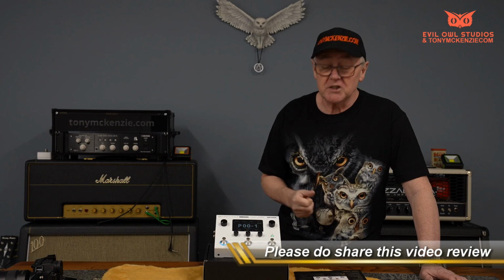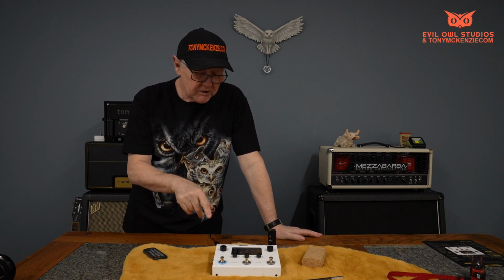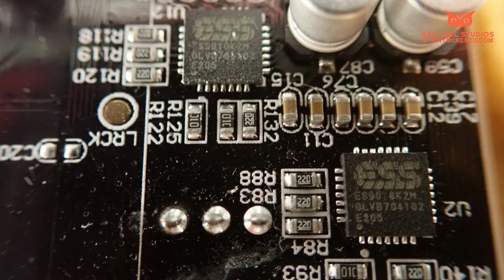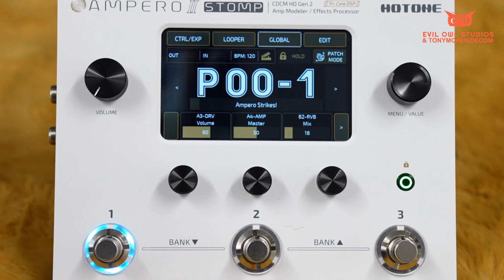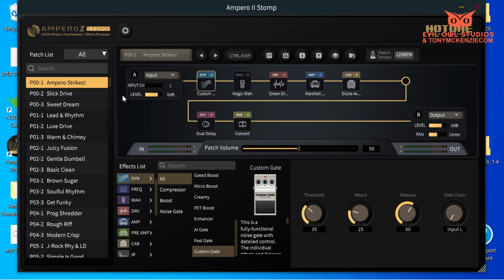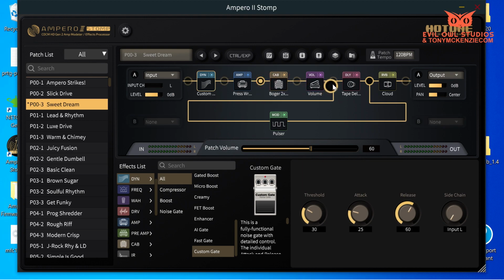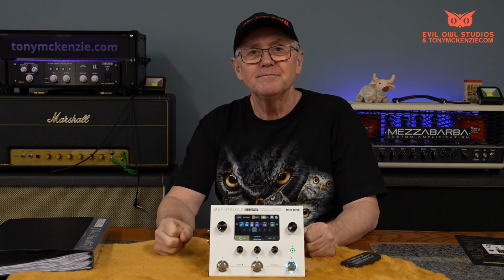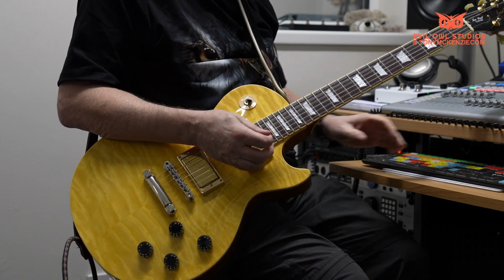Hotone Ampero 2 Stomp | The Best Closeup Review with Playing | Hotone Ampero II Stomp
Hotone Ampero 2 Stomp | Inside and Out Review with Playing | is the unit as good as they say?

The Hotone Ampero II Stomp has arrived, but just how good is it really? And does it deliver what is promised?

Contents:

0:00     Start
0:14     Intro & Preamble
2:47     Inside the Unit I/O Board
4:45     Processor Board
7:03     Processor Assembly
9:05     Useful Info for Disassembly
11:15   Chips in the unit
11:45   The SHARC 21573 Processor
13:59   MIMXRT1052 chip
15:40   OYK15 D9PSL DDR 3 SD Ram
16:17   XMOS U11080C20 XCORE MC
18:21   ESS ES9018K2M Sabre
20:00   Winbond W9825G6KH-5 Sync Ram
21:05   CDCM HD & F.I.R.E Simulations
22:06   Outside the unit inc. I/O
27:14   Using H/W controls to edit
31:08   The Editing Software
33:30   Editor Explanatory Overlay
34:42   Editing in the software
50:12   The cost of the unit
51:20   IMPORTANT PERCEIVED ISSUE
53:50   The manual - why print it?
54:30   The warranty, will you need it?
55:56   Is the Ampero II Stomp better than older units?
56:38   Rating and score
58:54   Summing up & conclusions
1:00:50  What's being reviewed next?
1:01:45  Sounds of the unit
1:07:16  Played Rock/Metal Track

What you will learn:
Is this Ampero 2 stomp really any good?
What does the unit cost?
Can it be used for any style?
What about internal quality?
What is it like to play?
Does it have a decent warranty?
Did you find anything compromised?

Hotone tell me that making a great effects processor is so much more than just high quality sounds and I agree. Indeed this close up inside and out review is designed to show you EXACTLY what other 'reviewers' never do. So did Hotone adhere to their own words? Find out in this inside and out closeup.

I personally bought the Hotone Ampero 2 Stomp after reviewing the Ampero older unit that I also bought myself (review ) and was impressed at what you got for the price. In the case of the Stomp II well, the unit looked smaller, there was no obvious expression pedal and it looked far less of a bargain at first sight.

But in reality, looks can deceive, and so it was with the Ampero II Stomp. In fact there are far more plusses than minuses with this device as you will learn in this review. While I do show many aspects of the unit that no-one else does or will, I do also show just how great this little pedal is and with no holds barred approach about anything I found a little questionable.

Also importantly there are sound samples of around 10 pre-sets and a rock/metal track to get the pedal in more of a context to what I actually play. But rest assured this stomp II certainly is suitable for all styles and even bass guitar. I use pre-sets because if it sounds good with those, imagine how good it will sound when you tailor your tones in there!

My overall score is reflective of a product that might have had just a little bit more care applied when being manufactured, but the score  as far as the sounds are concerned show the unit as very capable actually. Had I not found the internal issue I showed then the device would have made a 10/10 score... sadly on this example as supplied it did not. Always be aware that YOU could have bought this exact unit.

I have spent considerable time creating this video entirely at my own expense:

PLEASE SUBSCRIBE, RING THE BELL, AND THUMBS UP - AND CHOOSE THE 'ALL' BUTTON (or you won't receive notifications about new reviews!) to give my channel a boost and thank you for watching - I hope the video is enjoyable.

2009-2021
for more incredible reviews or go to my YouTube channel